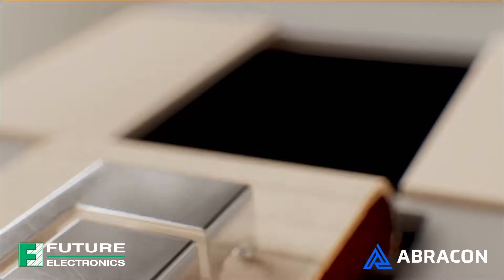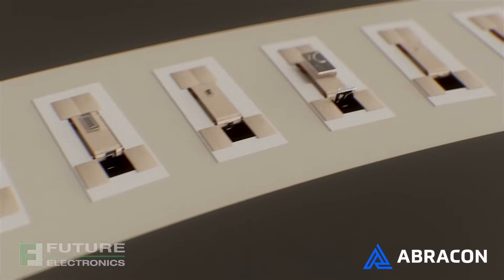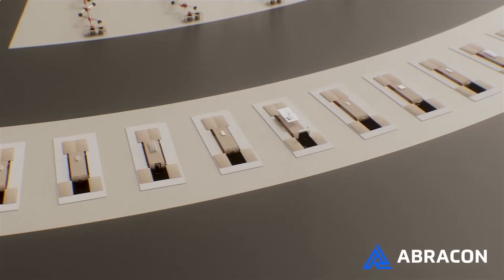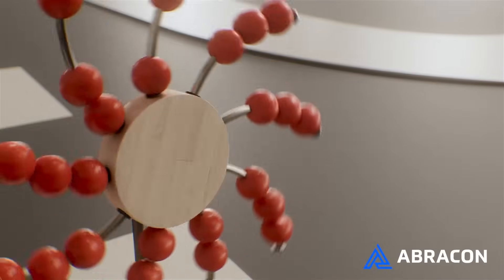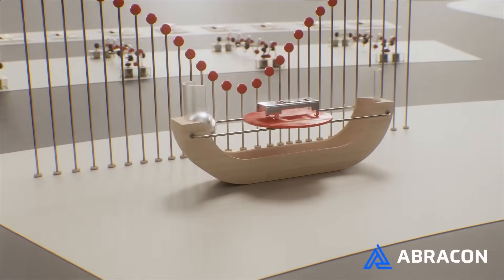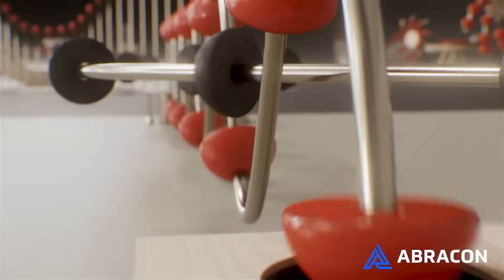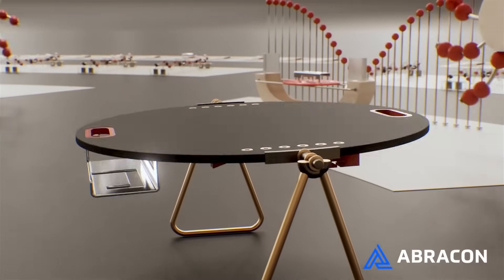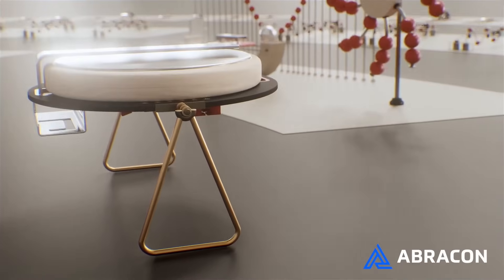Abracon Proant Stamped Metal Antennas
The Abracon OnBoard™ SMD antennas are surface mounted sheet metal antennas based on the PIFA (Planar Inverted-F Antennas) technology. It requires no GND cutout and is well suited for efficient mass production by pick and place/reflow soldering. The OnBoard SMD antenna is a secure choice to get robust connectivity in your wireless application. By using these antennas customers receive the best out of their application.